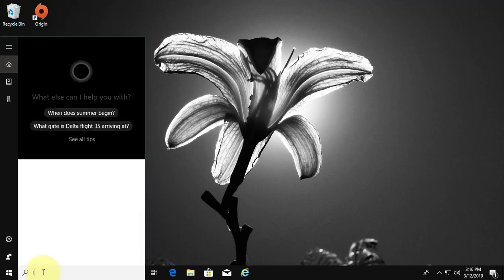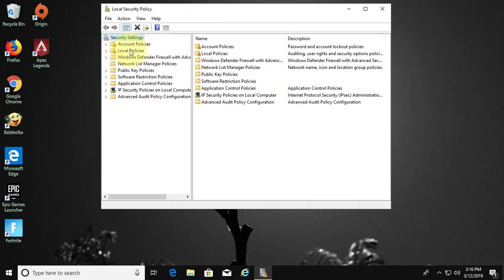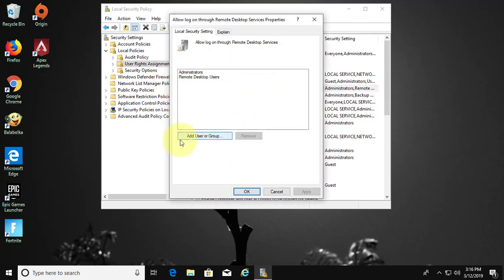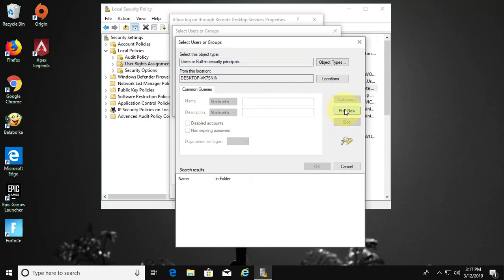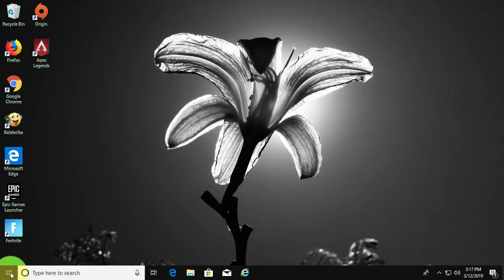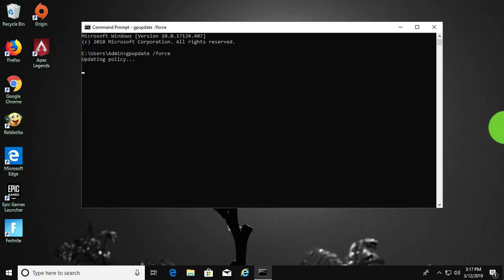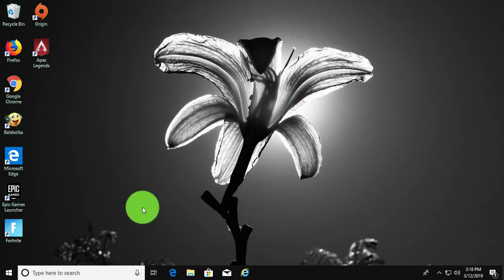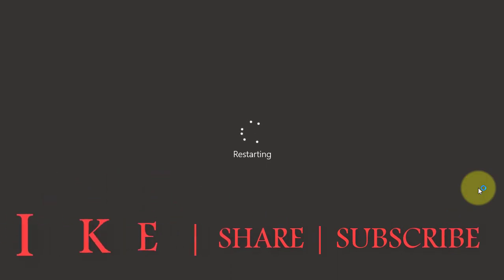Fix: "The Connection Was Denied Because the User Account Is Not Authorized for Remote Login"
This Tutorial helps to Fix: "The Connection Was Denied Because the User Account Is Not Authorized for Remote Login"